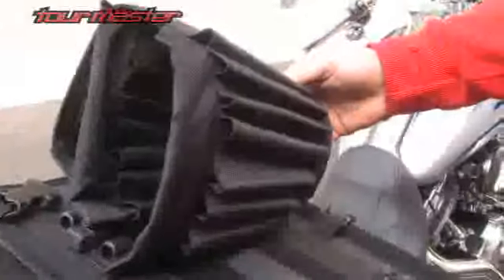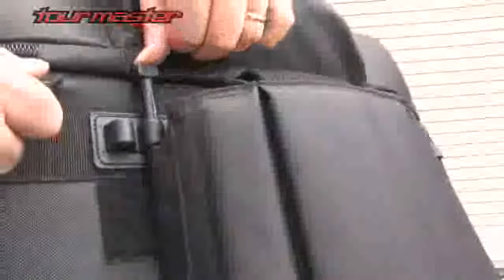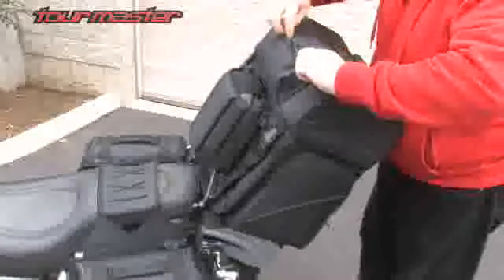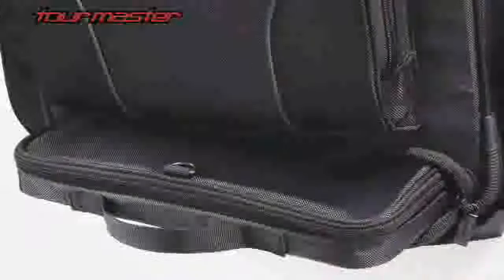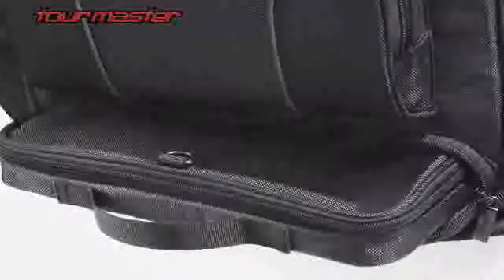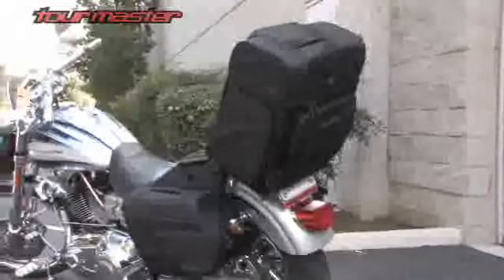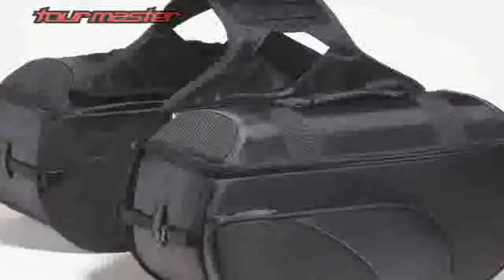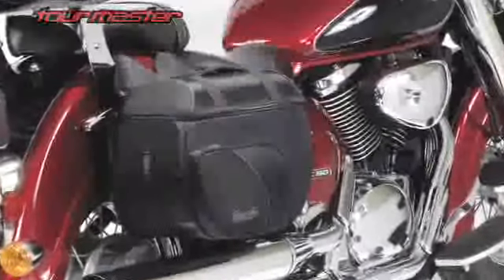Tourmaster Cruiser III 3 Nylon Motorcycle Luggage Overview